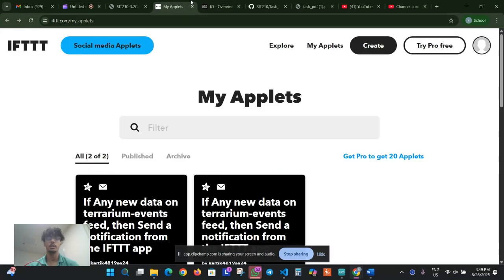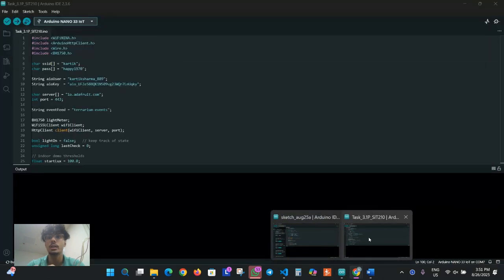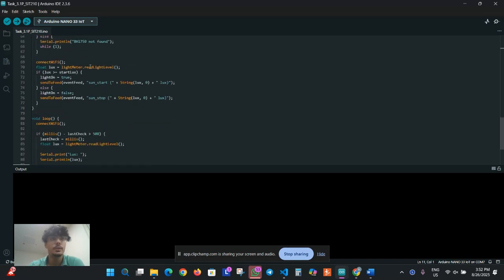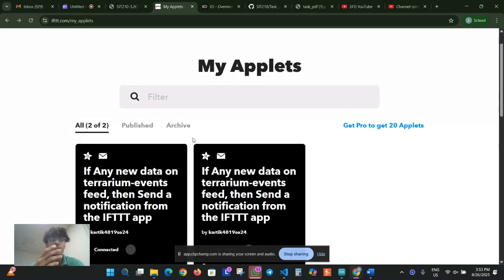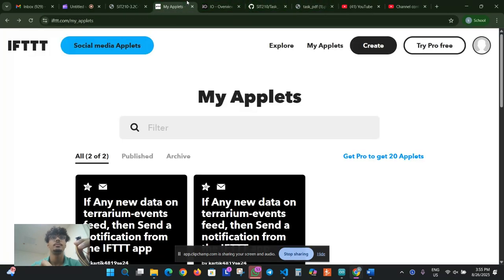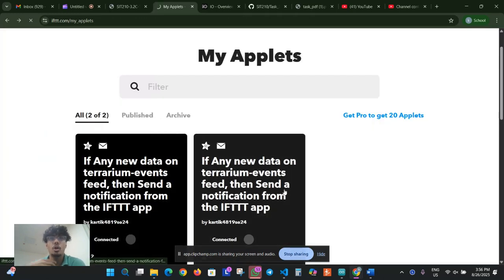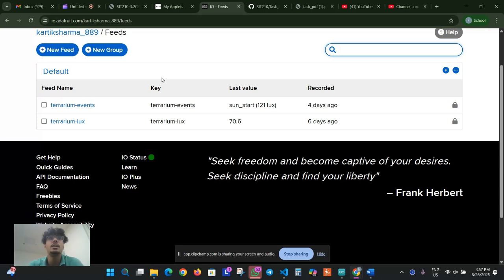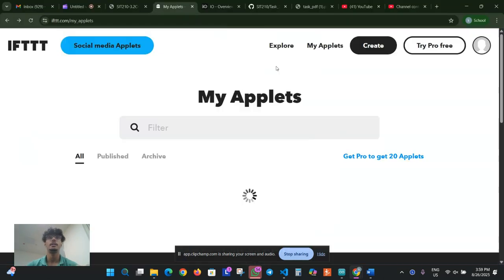Task_3.2C SIT_210 Tutorial Video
In this video i have demonstrated how the task 3.1P will be done what all knowledge and setup should be required a s beginner in order to complete the task